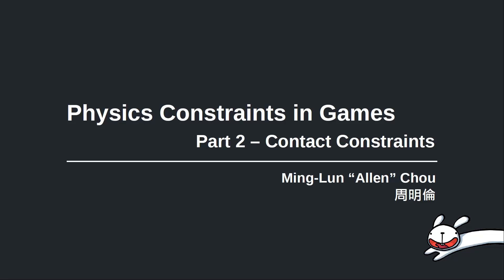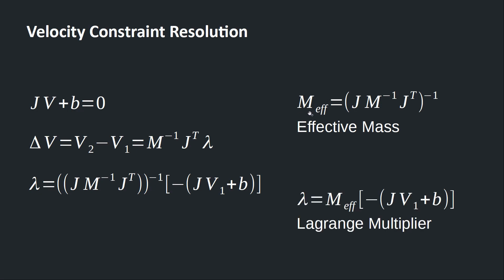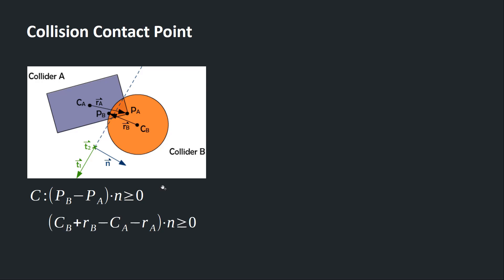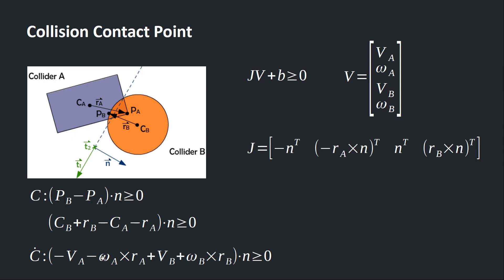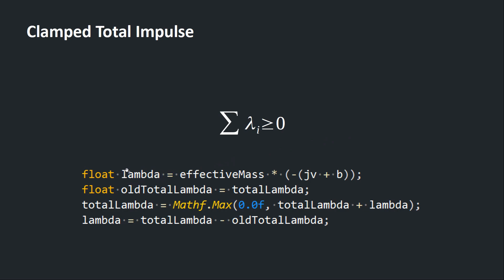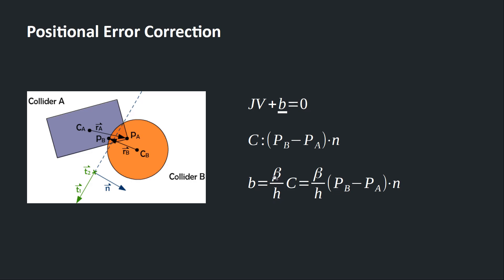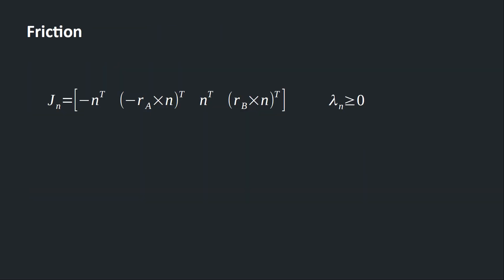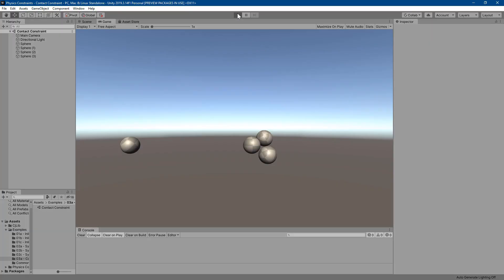Physics Constraints in Games Part 2 - Contact Constraints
This is a re-recording of a game physics talk I gave in February 2020 during a Unity developer meetup in Taiwan.

Soft Constraints - Reinventing the Spring, by Erin Catto, 2011

Collision detection algorithms mentioned in the video:
Separating Axis Theorem (SAT)